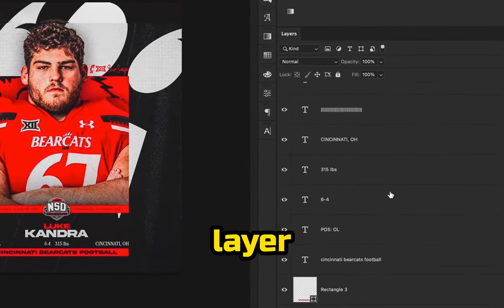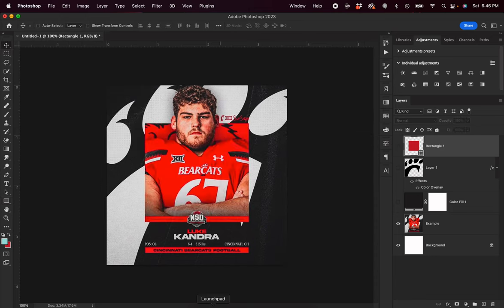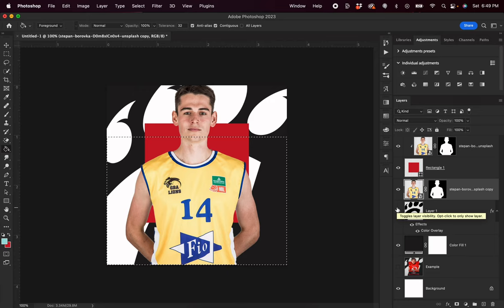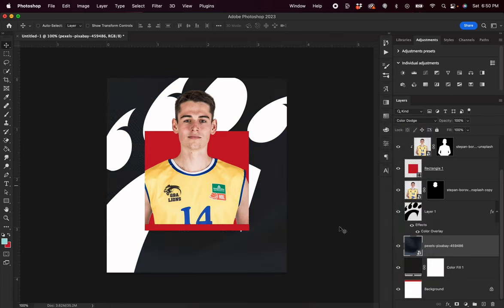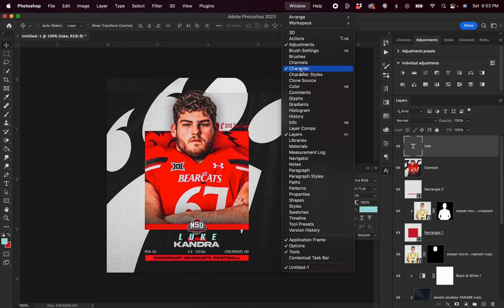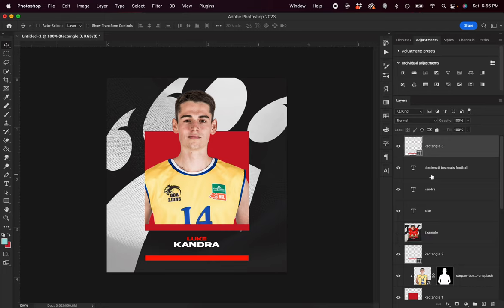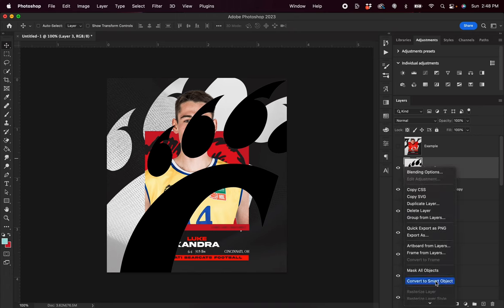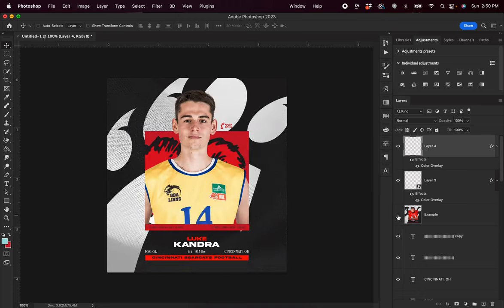Photoshop Tutorial | How to Create a Football Commitment Graphic